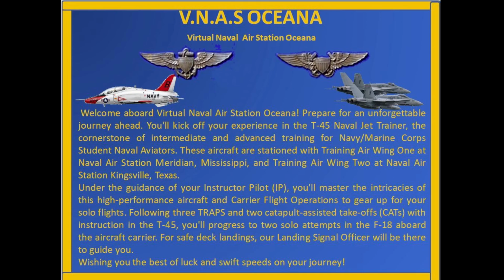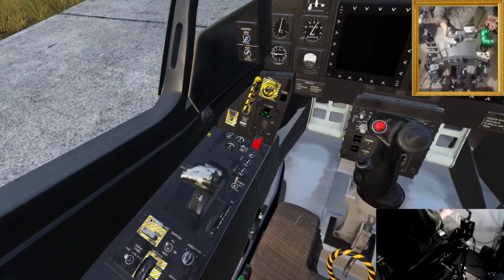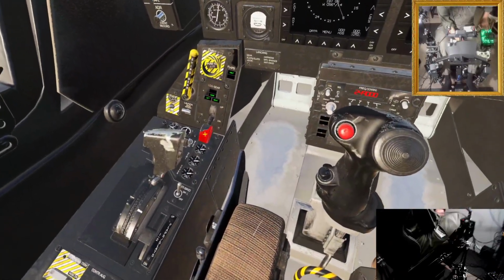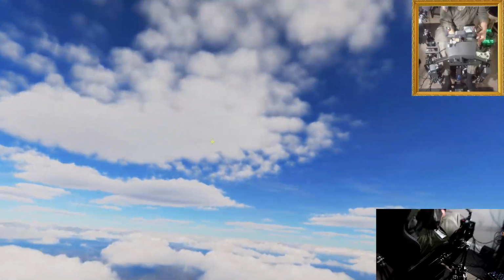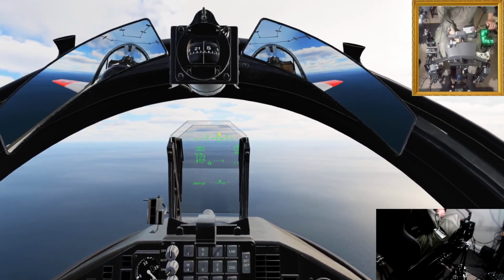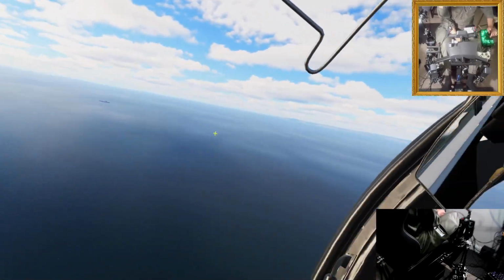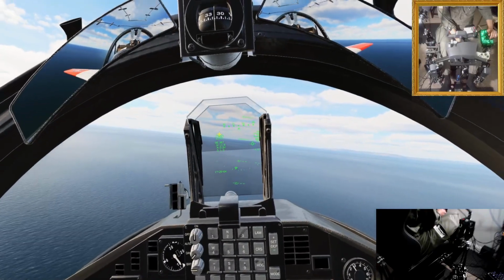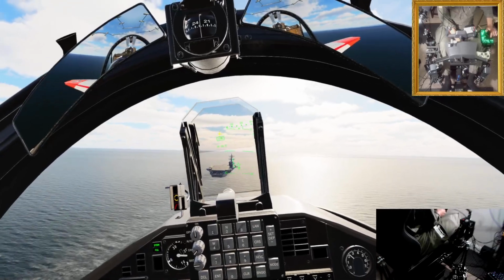VNASO TEST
DEMO OF VNASO